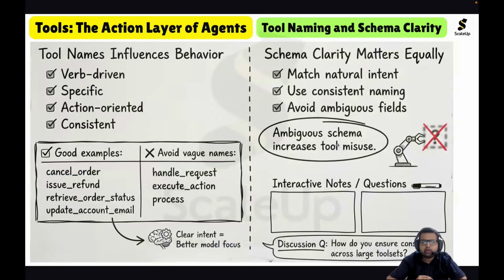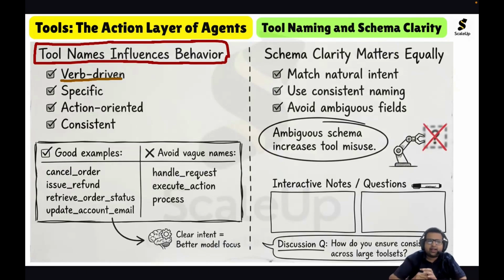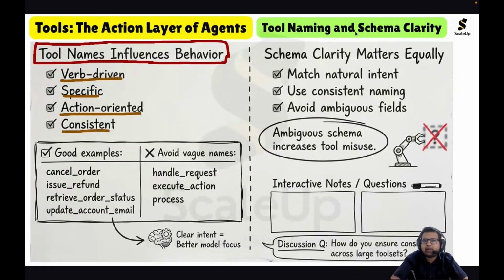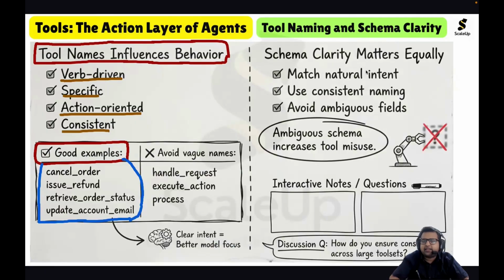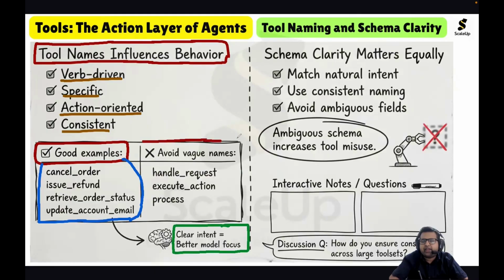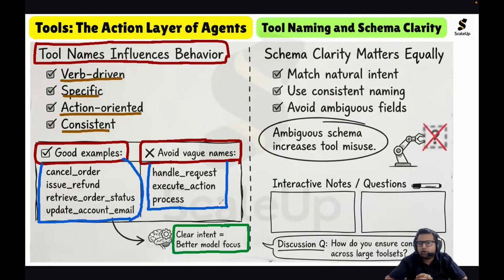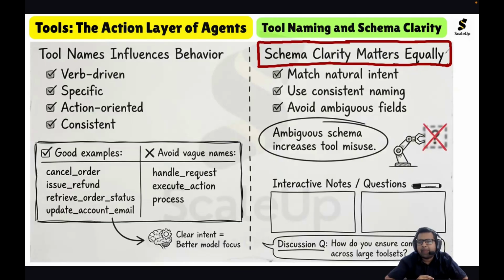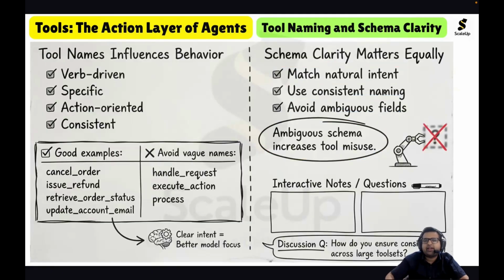Tool Naming & Schema Design Explained | Design Tools That AI Can Actually Understand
The way you name your tools directly influences how systems — especially AI agents — use them.

In this video, we break down why tool naming and schema clarity are critical for building reliable and predictable systems.

🔤 Good tool names are:
• Verb-driven
• Specific
• Action-oriented
• Consistent

✅ Examples of clear naming:
- cancel_order
- issue_refund
- retrieve_order_status
- update_account_email

🚫 Avoid vague names like:
- handle_request
- execute_action
- process

But naming alone isn’t enough — your schema must also be crystal clear.

📦 Strong schema design:
• Matches natural user intent
• Uses consistent naming conventions
• Avoids ambiguous or overloaded fields

Ambiguous schemas lead to confusion, misuse, and unreliable behavior — especially in AI-driven systems.

💡 Key takeaway:
Clear names + clear schema = predictable systems

If you're designing APIs, tools, or working with AI agents, this is a foundational concept you can’t ignore.